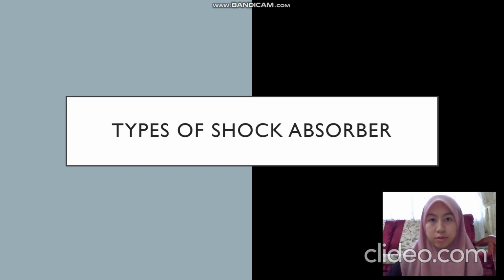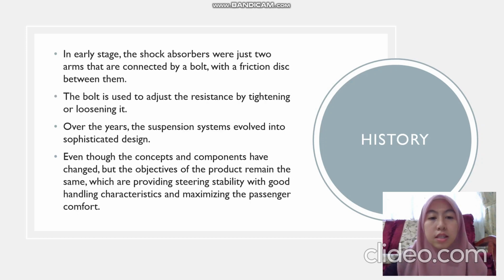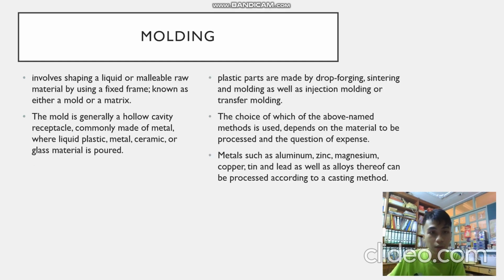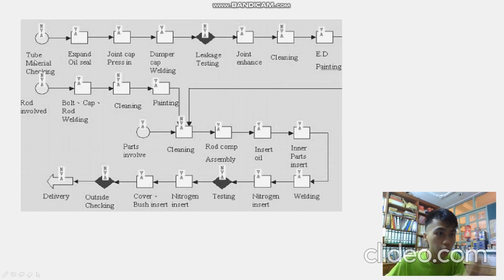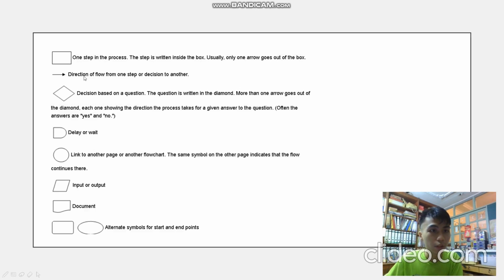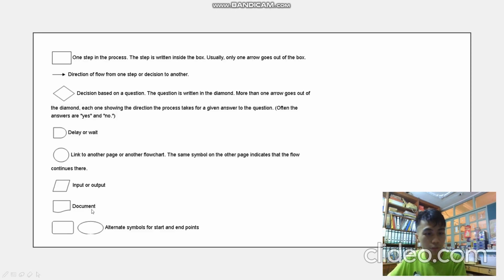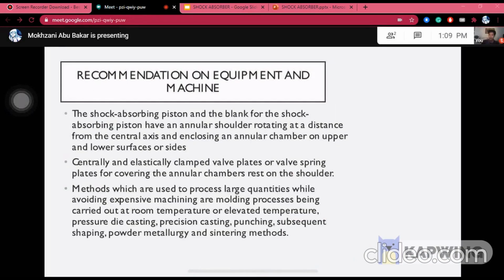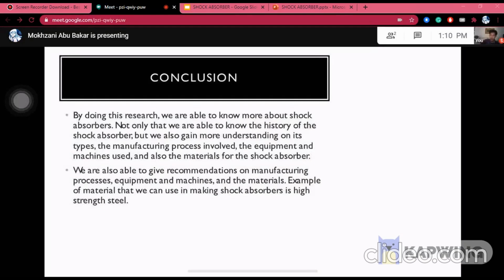Manufacturing Process of Absorber (BHM2403)~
Hai everyone !  we are students from Universiti Malaysia Pahang. This is our project presentation for subject BHM2403 Manufacturing Process. Hope you guys can learn about the manufacturing process of Absorber from this video.

1)Instagram
 kit.isaac
2)Facebook
isaacchow.tshunkit
3)Email
4) YouTube
Isaac Chow
5) Twitter
Isaacchow98
6)Tumblr
Isaackit
7) Can ask me question about Amway, Shaklee, NU Skin and Atomy, Don’t hesitate to join my Business Team
~ For Free
8) Can ask me question about Programming and Maths as well
~Again For Free
9) Can also ask me Malaysia Tourism and Mechatronic Engineering Double Degree course in University Malaysia Pahang also  ~ For Free ~